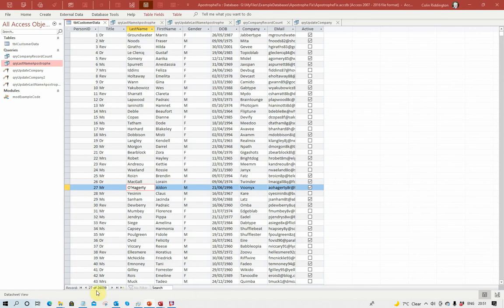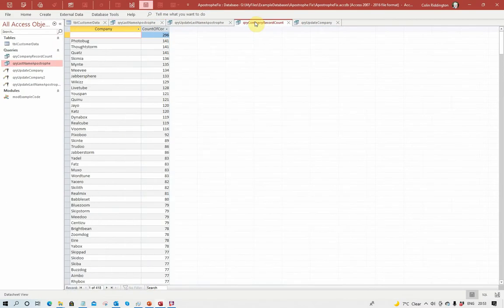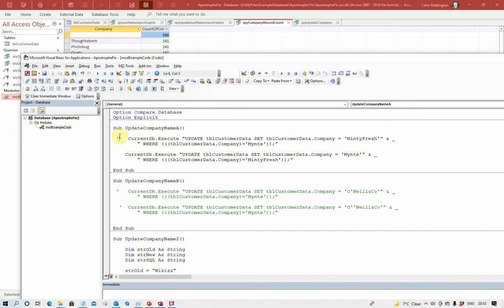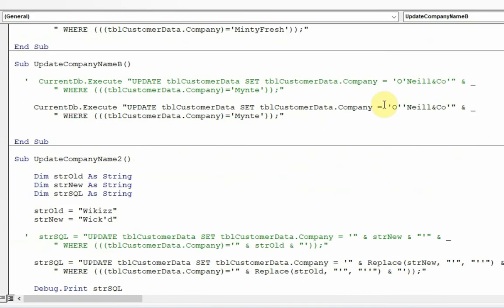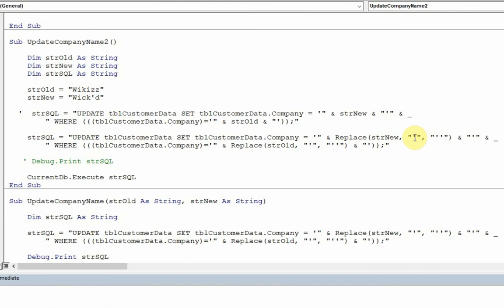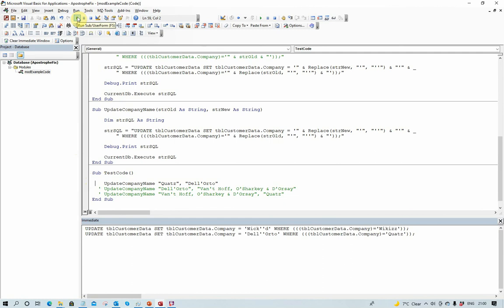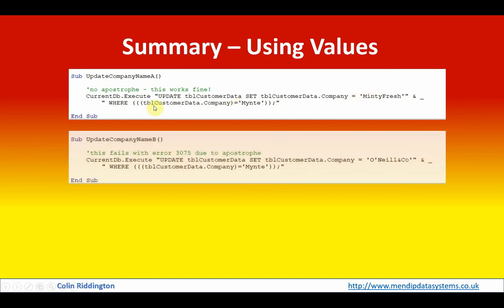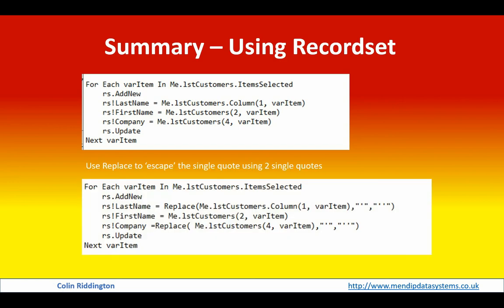Escaping The Apostrophe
This video explains how to manage data containing apostrophes (such as last names O'Neill or De'ath) when writing VBA code in Access.
There are various solutions for fixing (escaping) the error.
The easiest solution is usually to replace the single quote (apostrophe) with two single quotes when running update or insert statements in VBA

Times:
0:00   Intro
0:24   Example database with customer data
0:38   Apostrophes in last name e.g. O'Hagerty
1:20   Update query with apostrophe - no errors
2:00   Company record count
2:20   Bulk update query with apostrophe - again no errors
2:59   Problem comes when you use VBA code
3:11   Example VBA update code - no apostrophe
4:04   Example VBA update code - include apostrophe - error 3075
5:01   Replace single quote with two single quotes - code difficult to use
5:50   VBA update code using variables
6:55   Use of Replace function in VBA statement
7:25   Use Debug.Print to view in immediate window
8:00   A better method - Use variables in procedure header
9:05   Faster way of changing the variables
10:10 Summary - using values
10:30 Summary - using variables 1
11:27  Summary - using variables 2
11:50 Summary - using recordset
12:15 Thanks..please like/comment/subscribe...